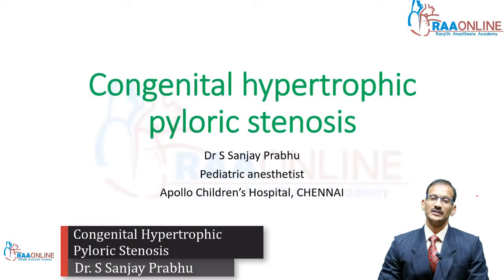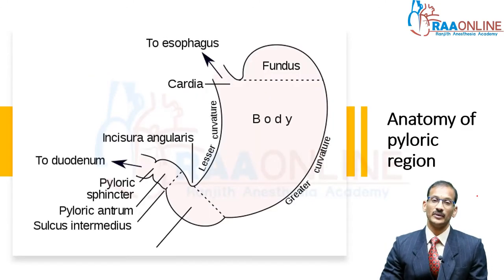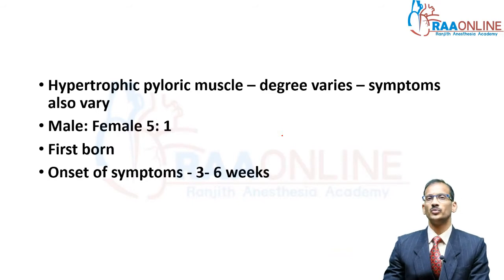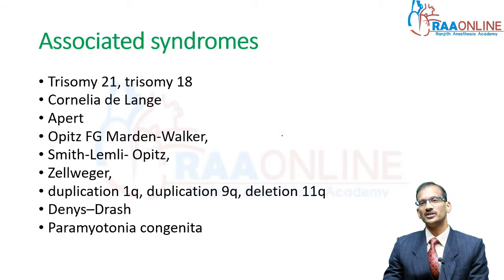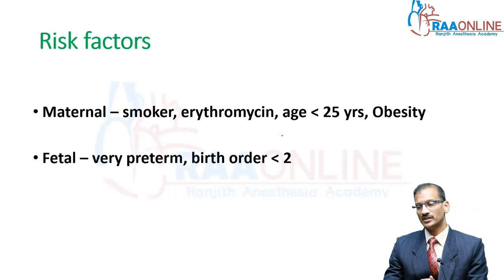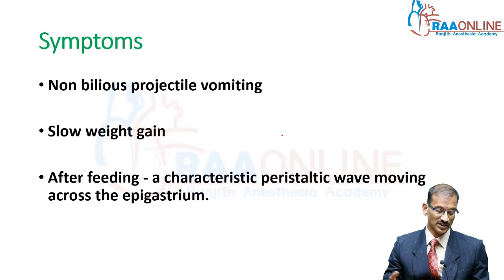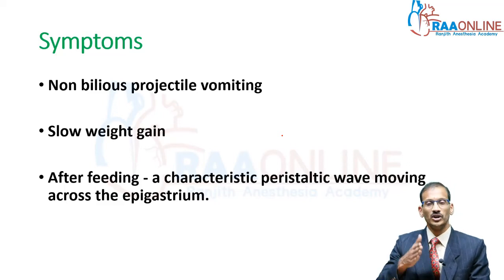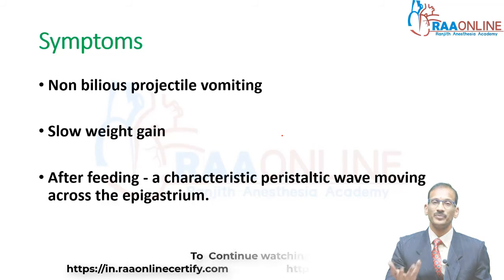Congenital Hypertrophic Pyloric Stenosis